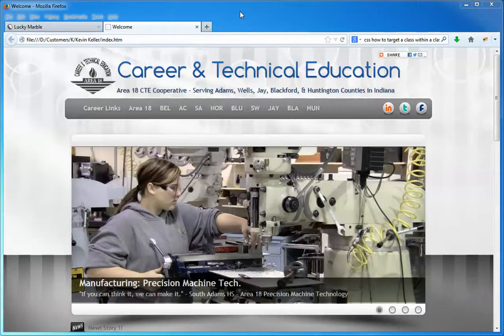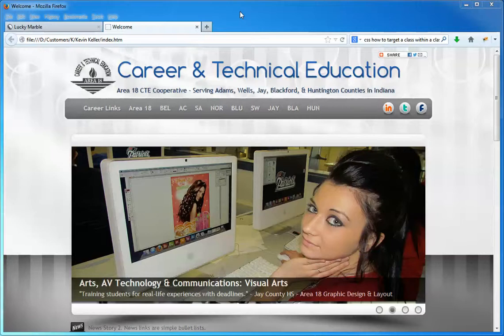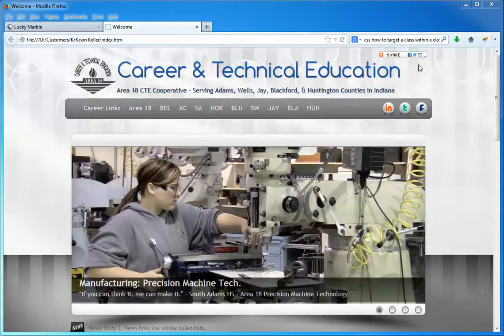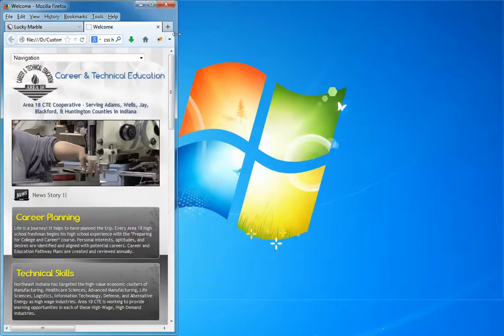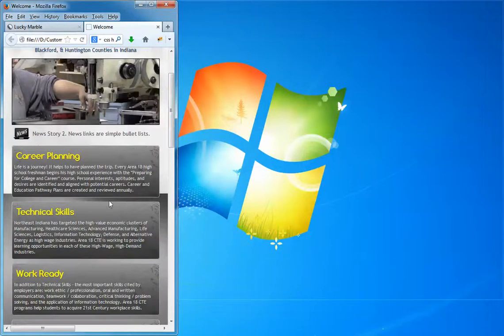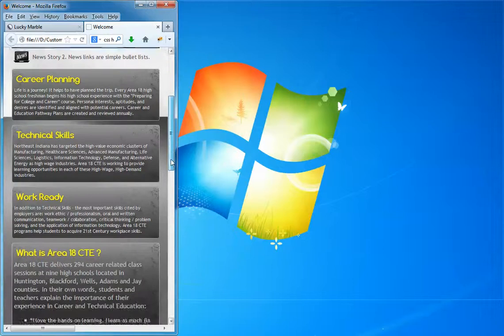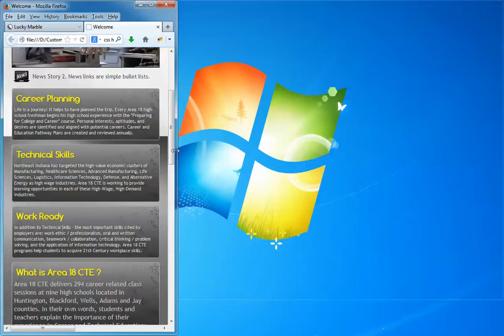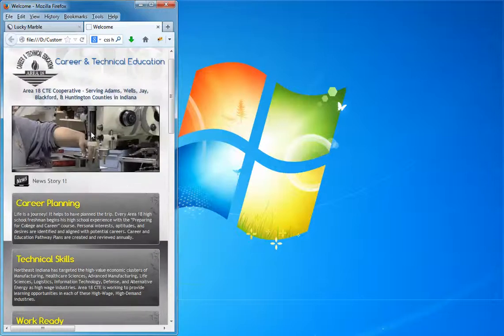3/14/2014 10:07:36 AM